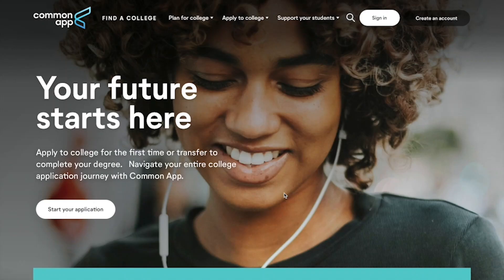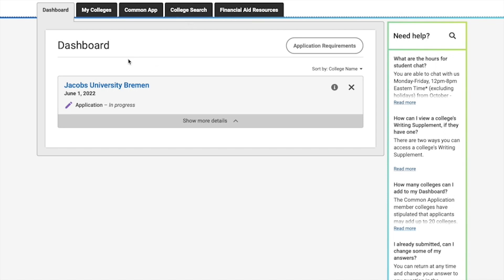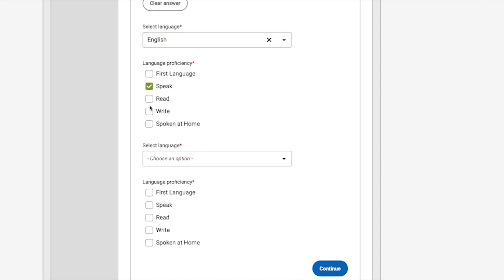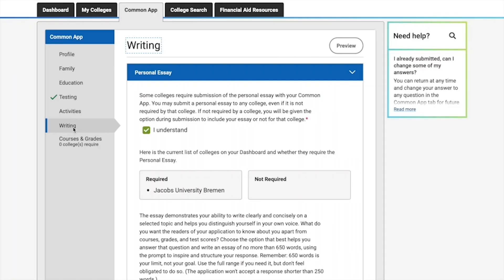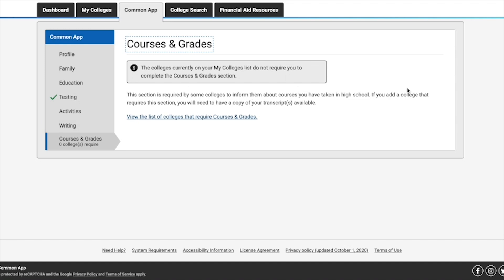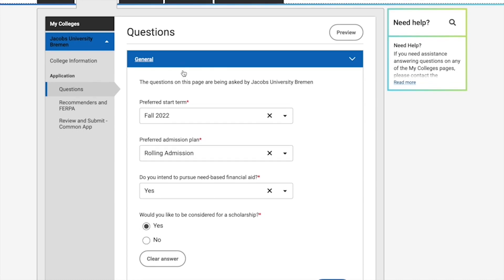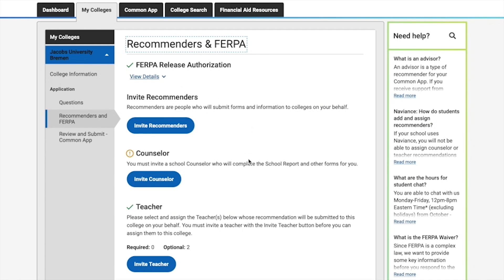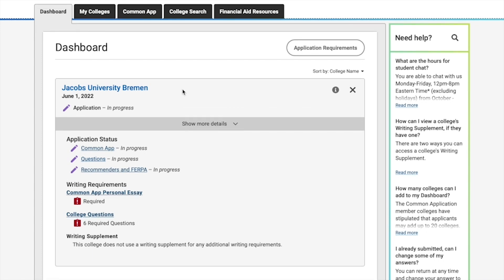How to Apply to Jacobs via the Common App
00:00:22 Create a new account or Login
00:02:11 College Search
00:03:13 Fill up Common App with personal information
00:08:27 Answer and fill up college questions and requirements
00:14:06 Check the dashboard